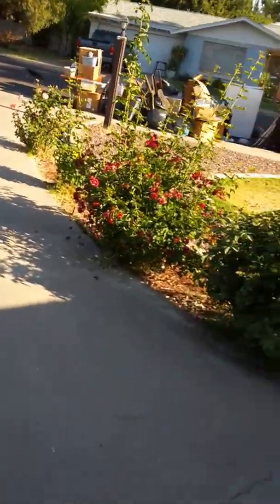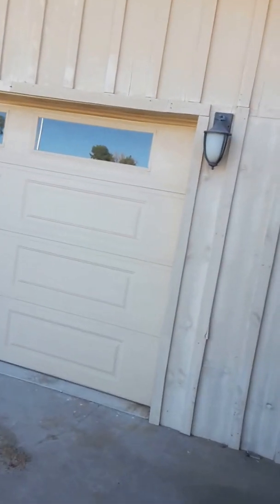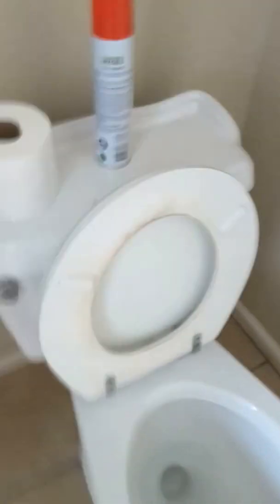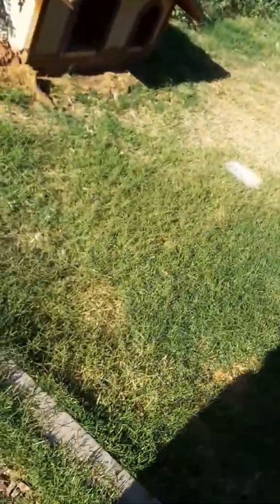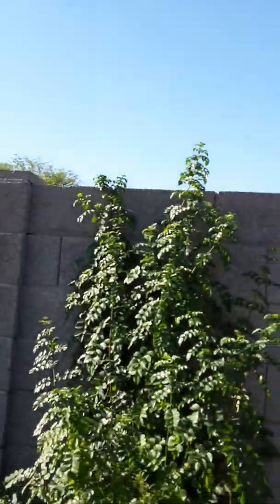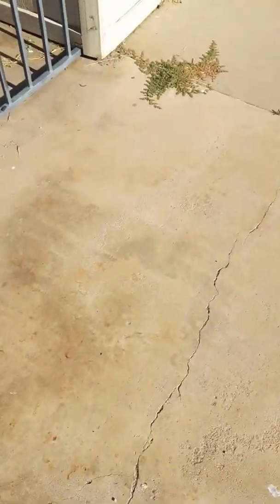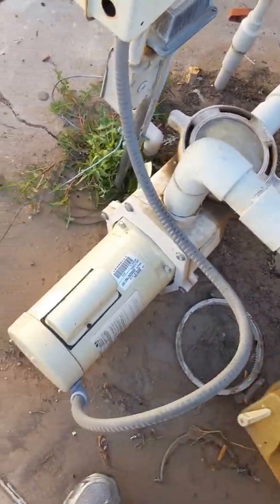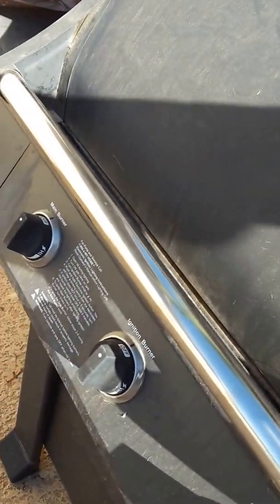Datta 701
initial walk through 4/23.